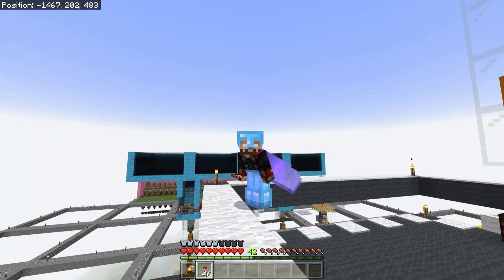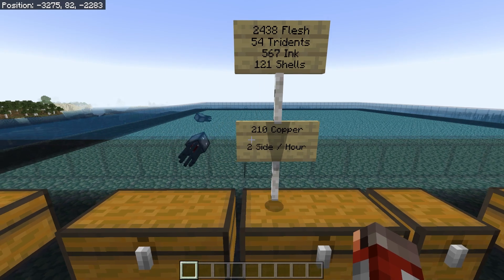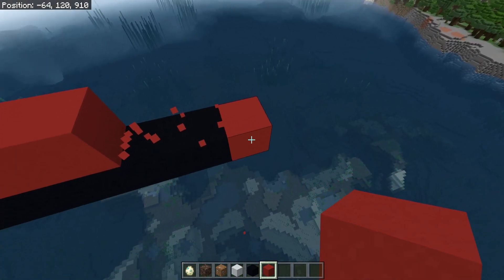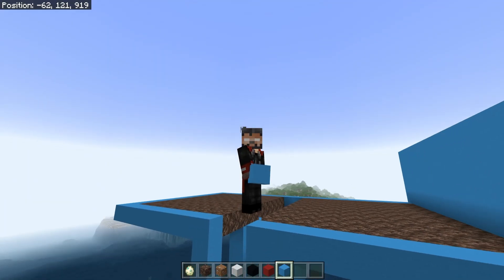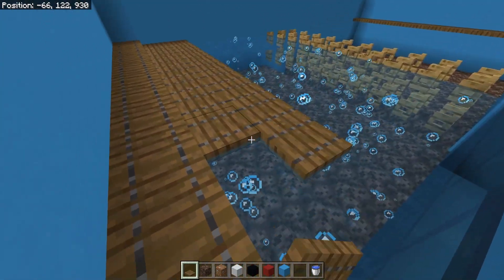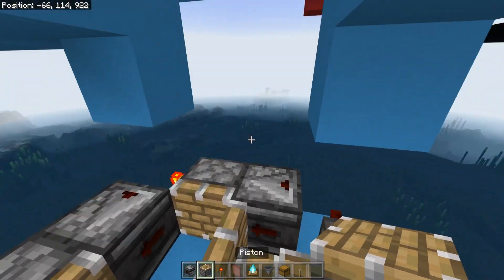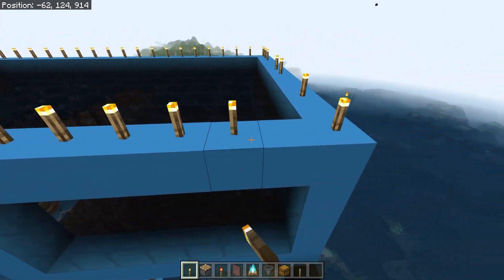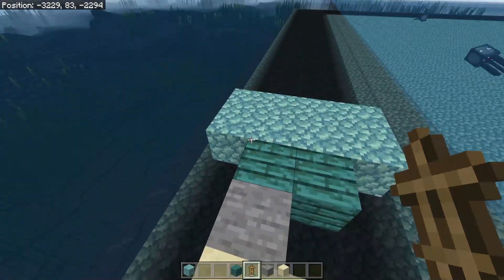Copper Farm Minecraft Bedrock Edition MCPE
Simple Drowned and Copper Farm
Today's Tutorial will show you how to make a Simple Drowned Farm and Copper Farm for Minecraft Bedrock Edition. Also with this farm you will be able to farm ink aka a squid farm or ink farm as a side effect of this farm and last but not least you will be able to Farm Tridents... that's right a Trident Farm too!

Keep up to date on recent events on Twitter

SlackLizard merc can be found here!

Looking for a server? Check out NodeCraft, a reliable Minecraft server provider hosting Bedrock and Java servers with great customer support.